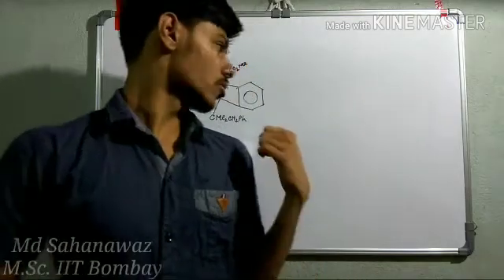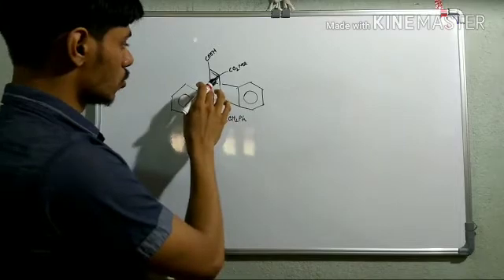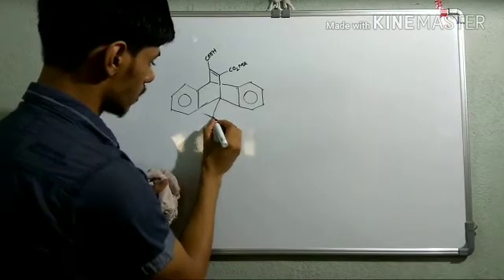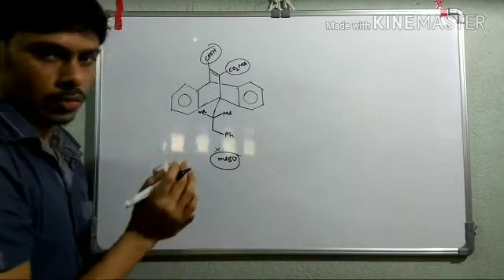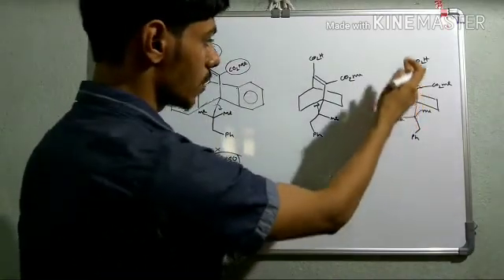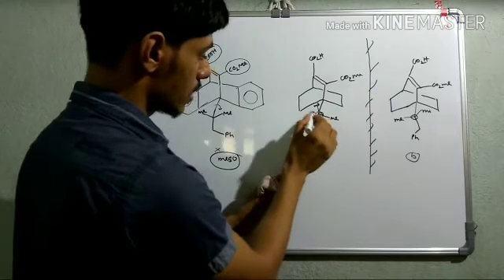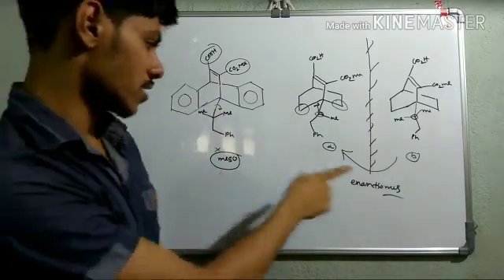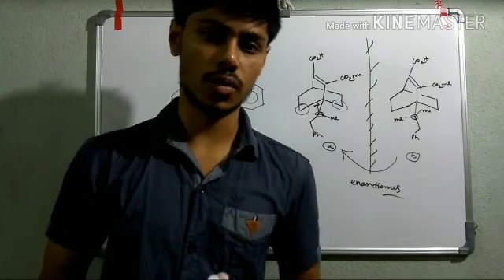Stereochemistry problem : atropisomarism || tricky problem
atropiaomarism is one of the important topic for competitive exams like Csir-net, gate, jam.
and this particular examples are little tricky, so watch it carefully till the end and make your concept clear.